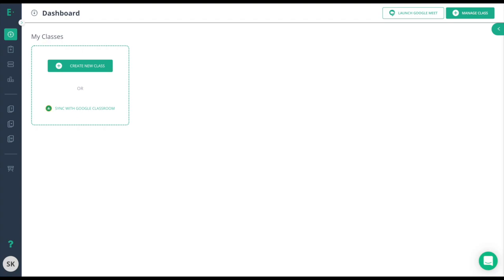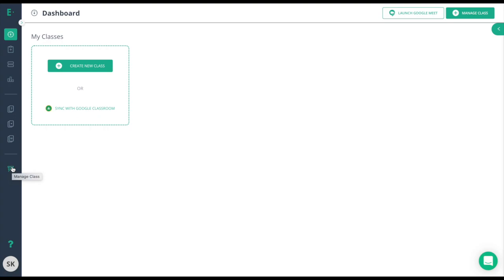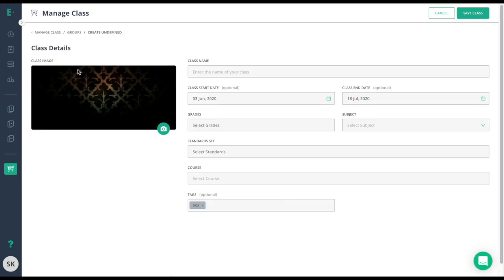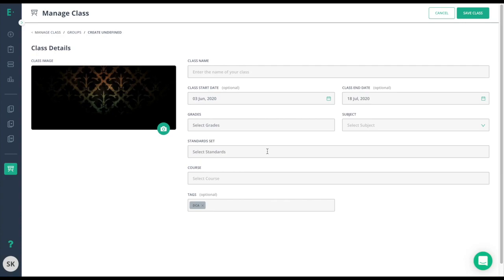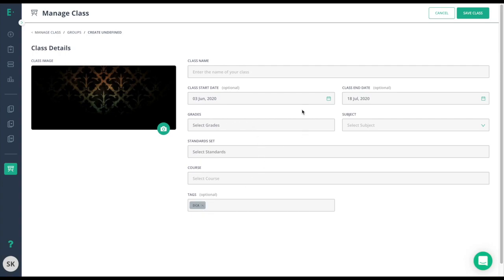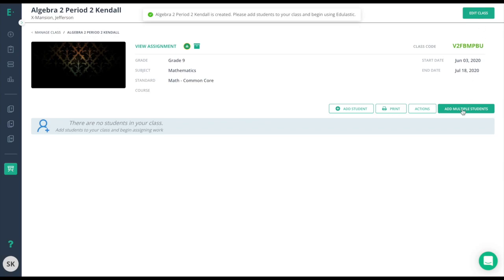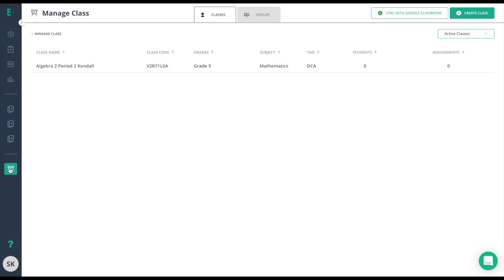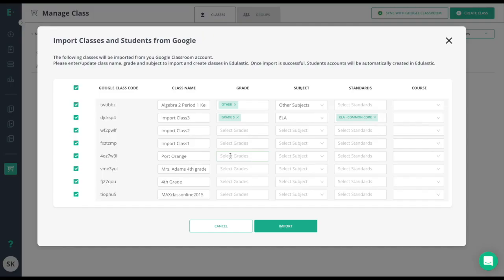Quick Start Guide: Create a Class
Creating a class in Edulastic is a breeze. With many Single-Sign-In options, users can quickly sync their rosters to Edulastic with just a few clicks. Users are also able to create classes manually as needed. Be sure to fill out the class descriptors to ensure proper data and ease of use when looking for your classes.